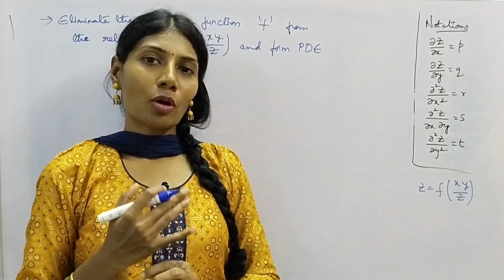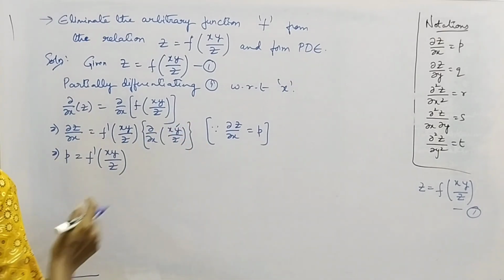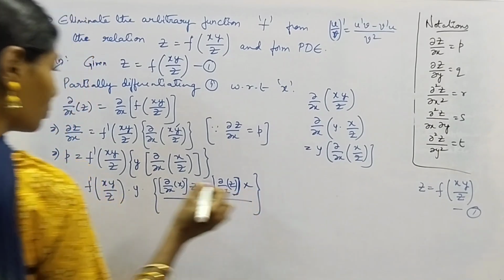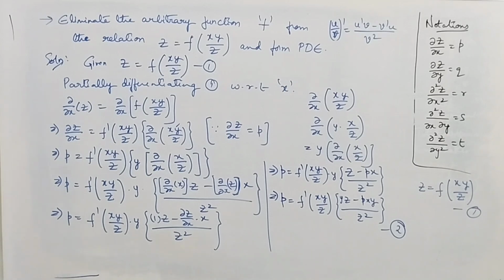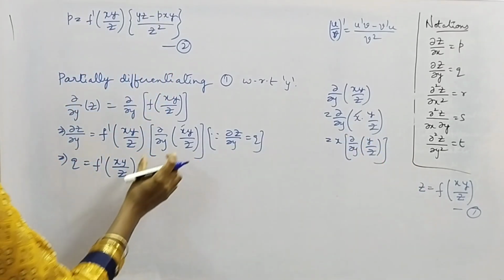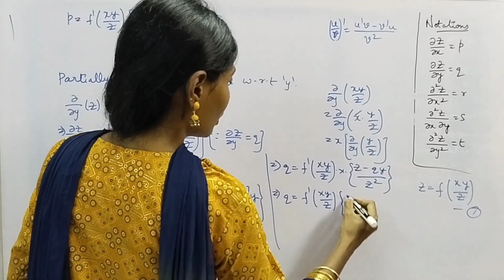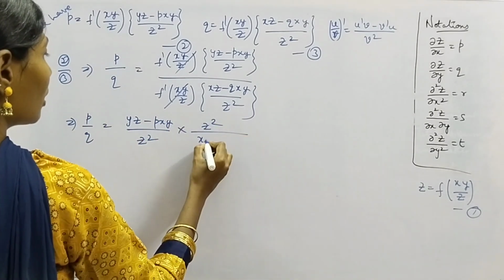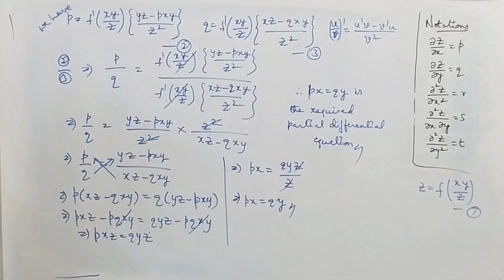z=f(xy/z) byeliminatingthearbitraryfunction PartialDifferentialEquations L1k,212